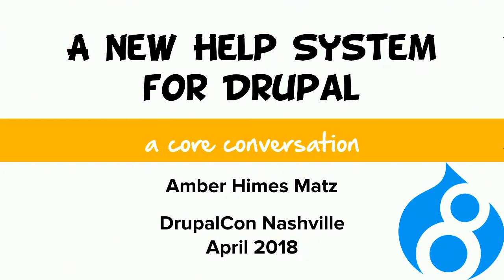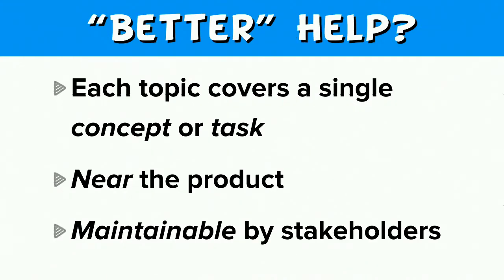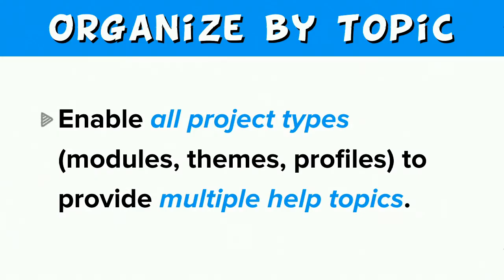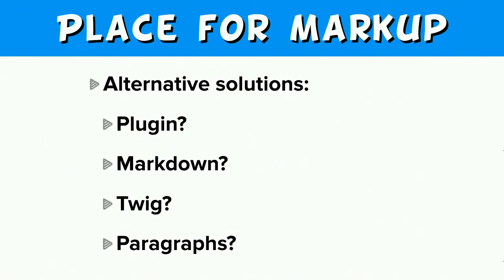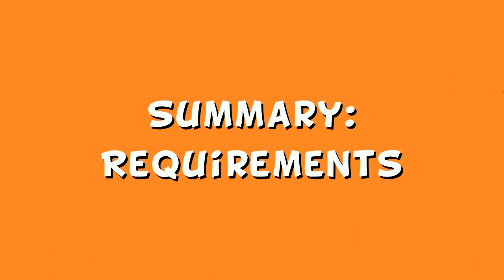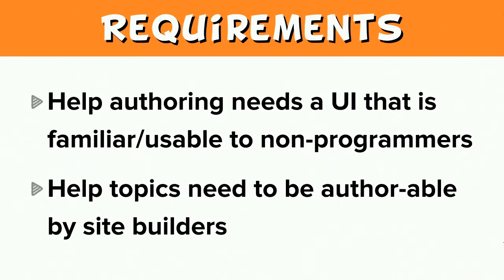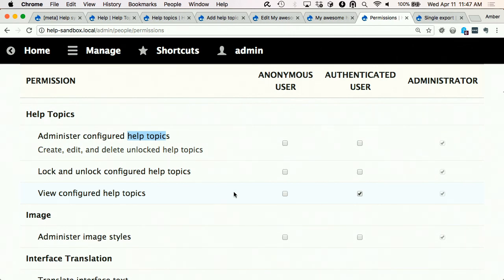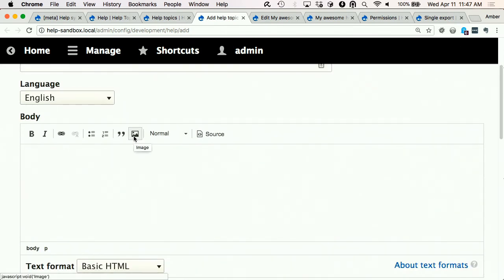DrupalCon Nashville 2018: Getting the most out of the PHP 7 engine - the example of Symfony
PHP 7.0 is already history. But do you know how to take full advantage of it? If the engine is faster on all operations in general, some of them are particularly optimized. With PHP 5, you may have taken some habits that are no longer topical to write faster code? I propose to review with you the various optimization techniques implemented in Symfony, which make the v4 the fastest ever published. This will be an opportunity to twist the puzzle around a few preconceived ideas, and give you a few more for the day when you'll try to squeeze the last few milliseconds out of this intensive loop. Benchmark in support of course.